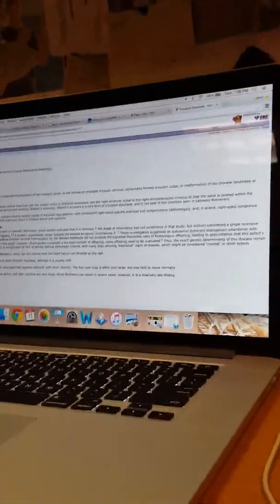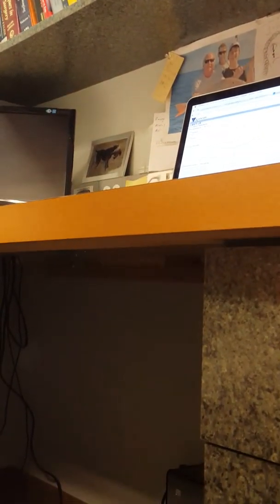Crickett's Echo - Dr. Randall's resources 01.11.16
Dr Randall shares so resources for Tricuspid Dysplasia